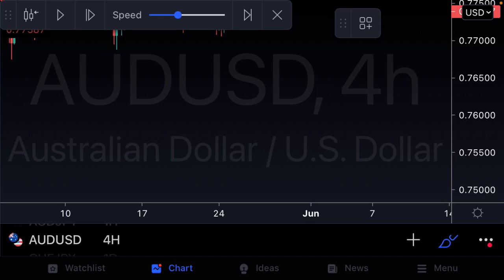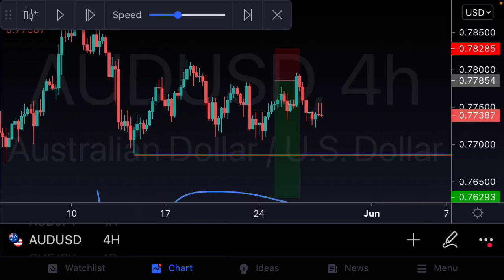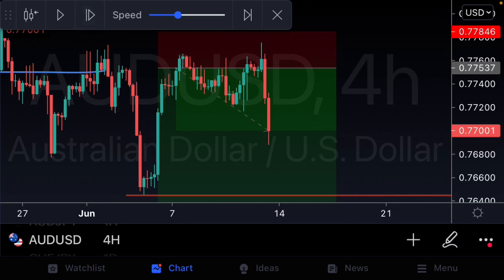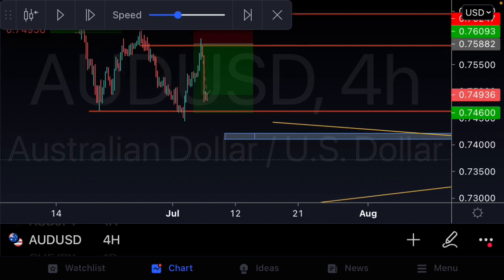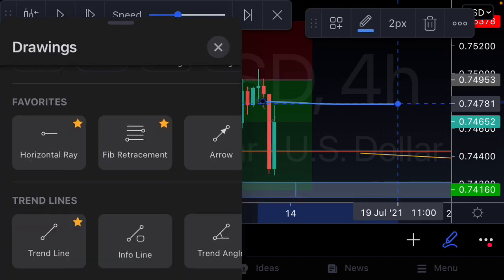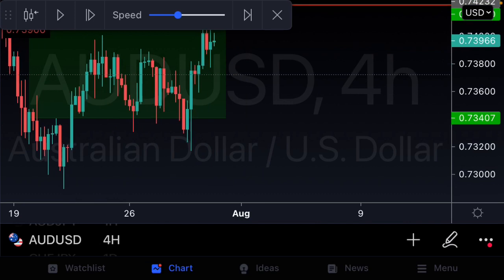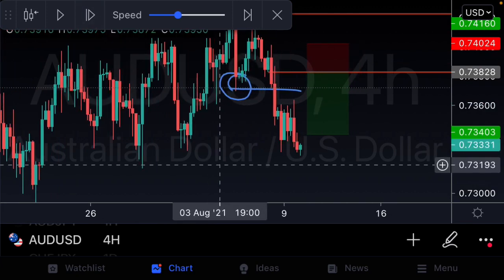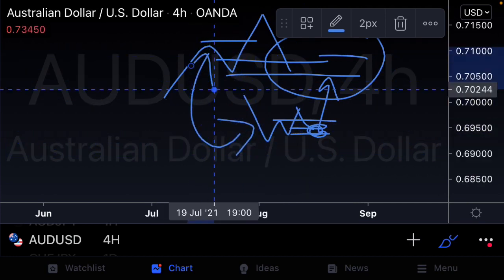ORDER BLOCK ENTRIES on AUDUSD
In today’s video we will follow up our order block theory and we’ll look at how to take entries using order blocks.